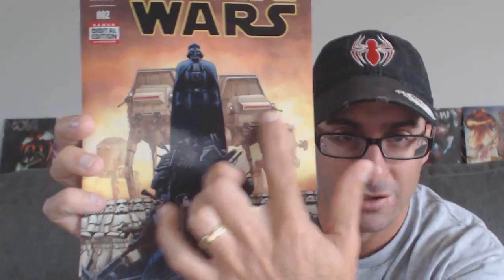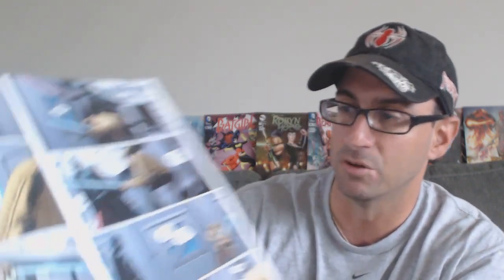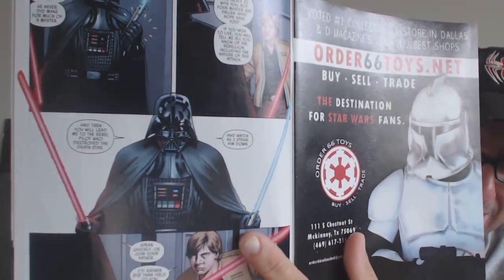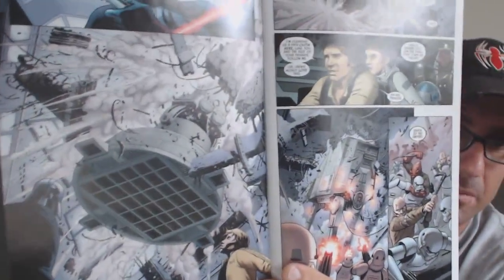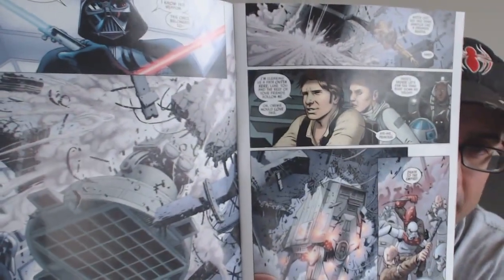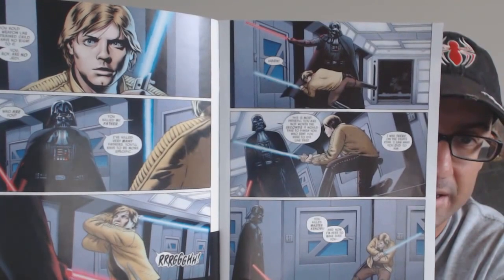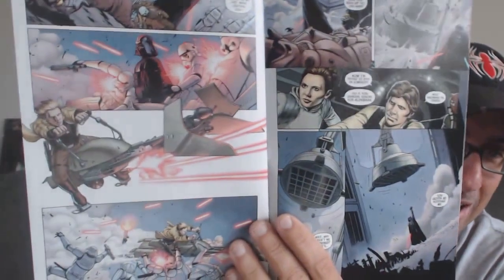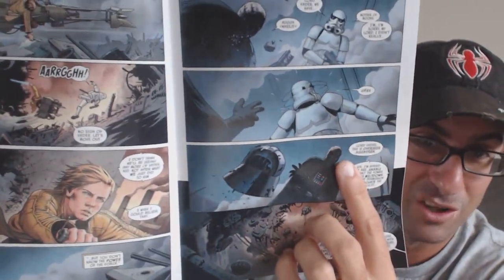Star Wars #2 Review: SkyWalker Strikes Part 2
This has quickly Become my new Favorite series from Marvel!! Come see my thoughts as I breakdown Issue #2. Enjoy Fans!!